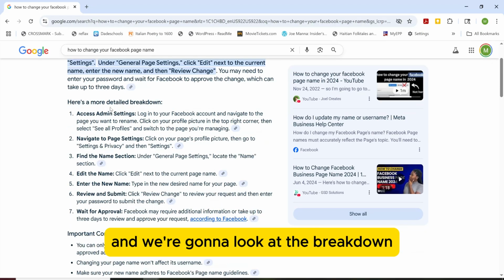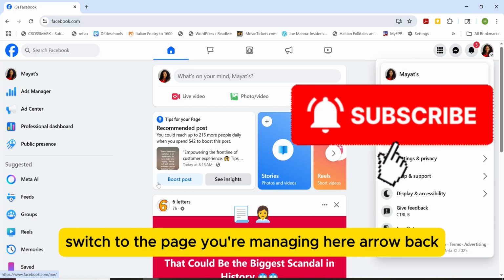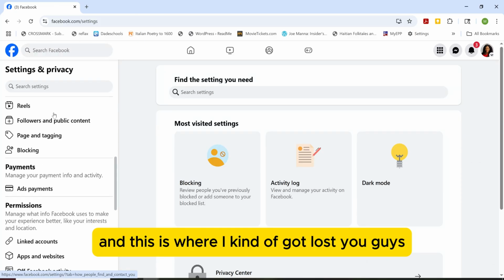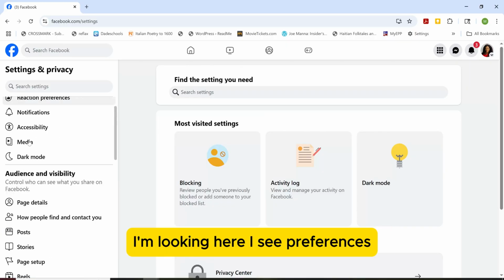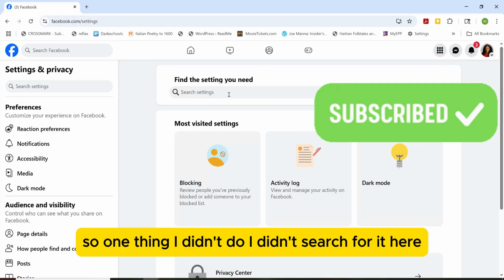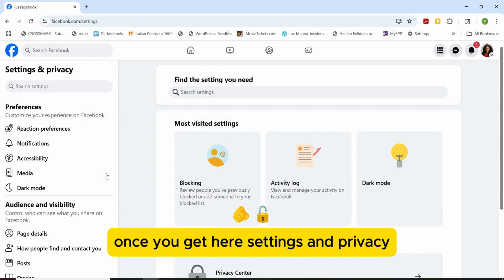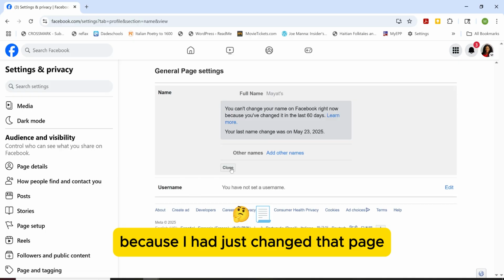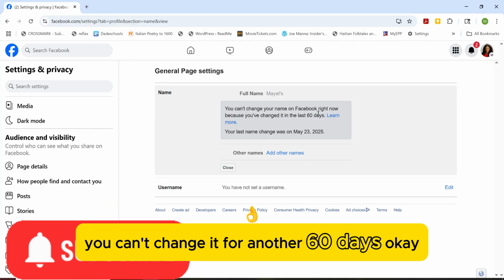How to Change Your Facebook Page Name 2025 (facebookpagenamechange)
Want to update your Facebook Page name but not sure where to start? In this quick and easy tutorial, I’ll show you exactly how to change your Facebook business or personal page name in just a few simple steps. Whether you're rebranding, correcting a typo, or just want a fresh start—this video will walk you through everything you need to know.